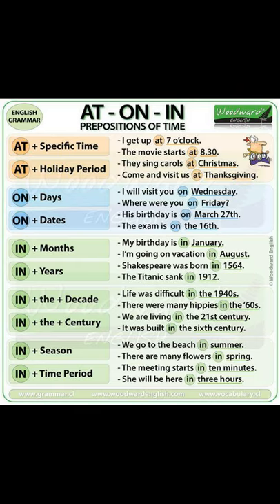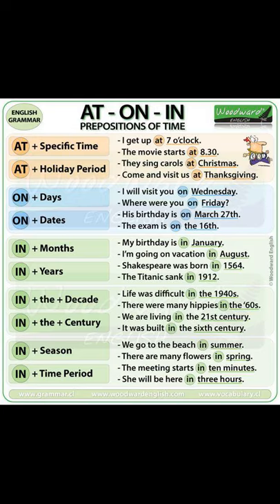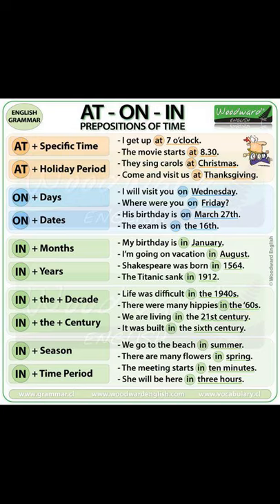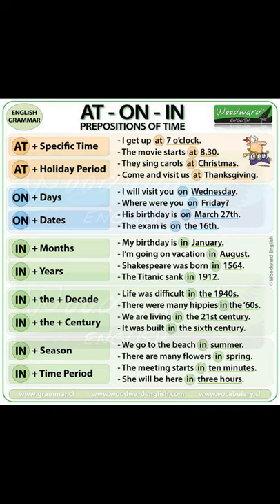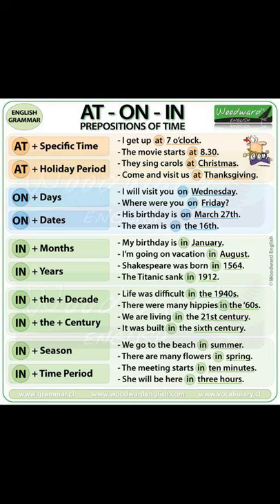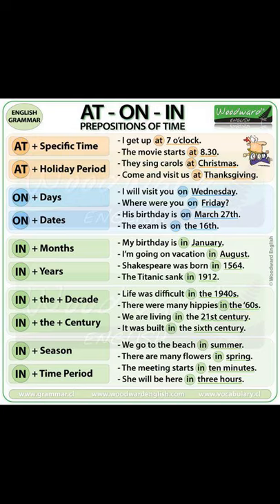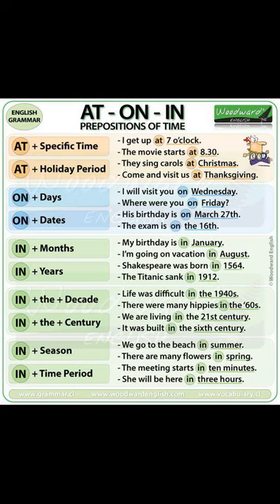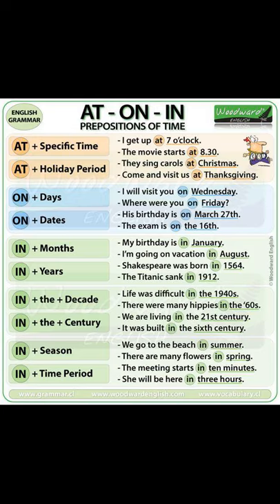English Grammar: The Prepositions of Time | ITTT | TEFL Blog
English Grammar: The prepositions of time, "at", "on" and "in", describe when something happens, happened or will happen. What exactly is the different between these three prepositions? Let's have a look below.